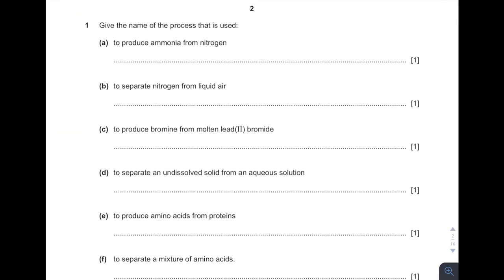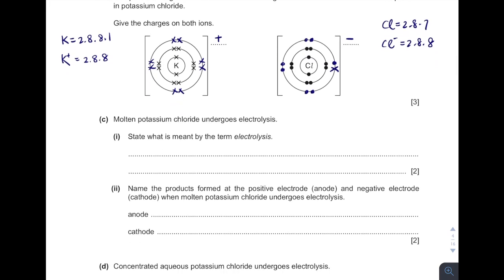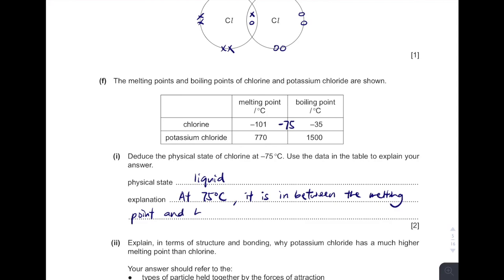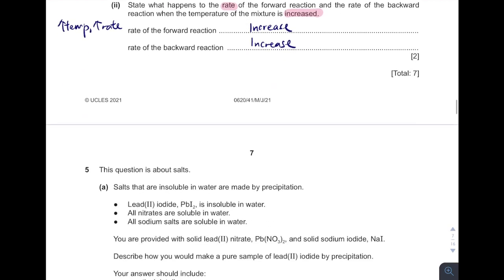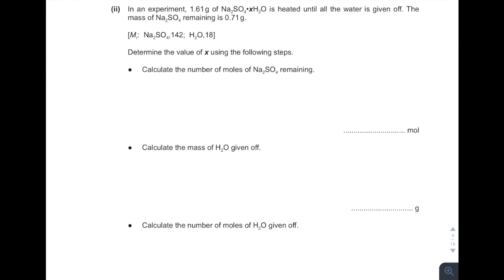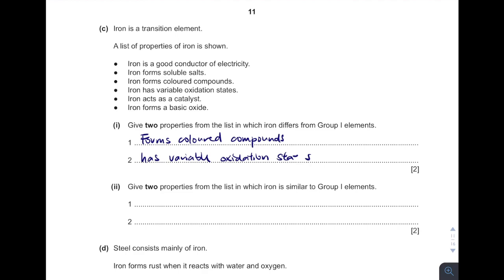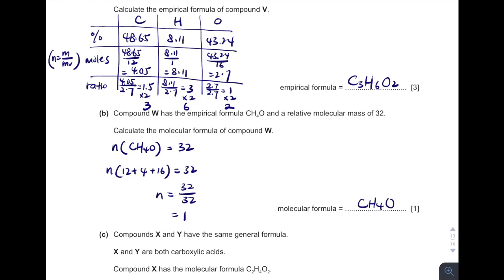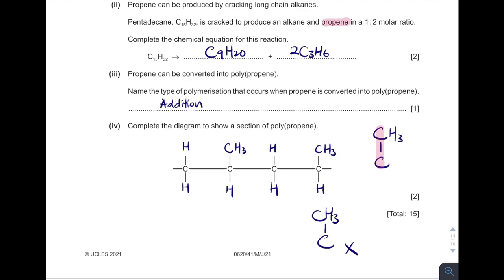IGCSE Chemistry May/June 2021 Paper 41 Model Answer + Explanation - 0620/41/M/J/21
0620/41/M/J/21 Model Answers / Mark Scheme

Cambridge IGCSE 0620 Chemistry May/June 2021 Paper 41 model answers with detailed explanation.

If you have any questions or comments, you are more than welcome to leave them below. I will try to reply as soon as possible :)

Q1 0:23
Q2 1:43
Q3 3:38
Q4 10:42
Q5 14:16
Q6 21:19
Q7 25:23